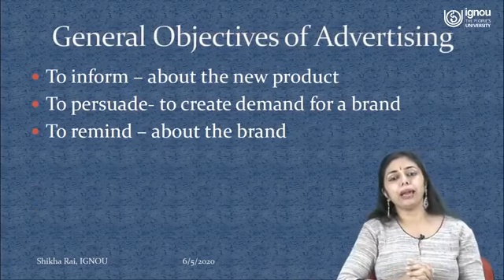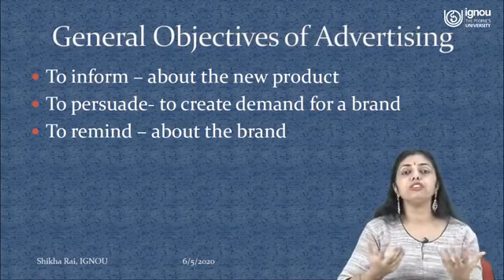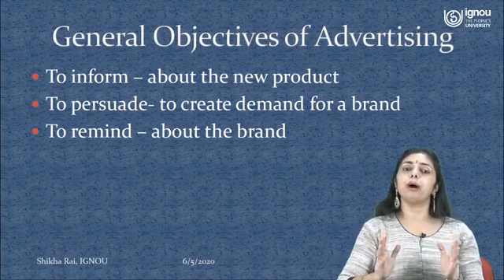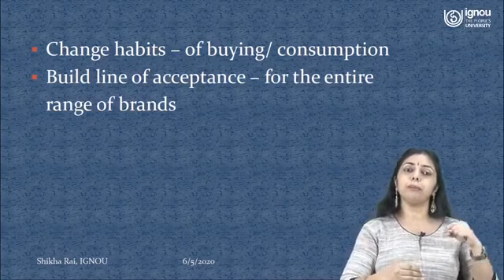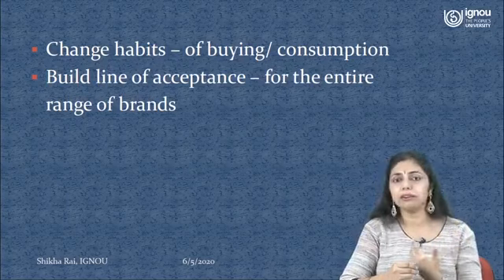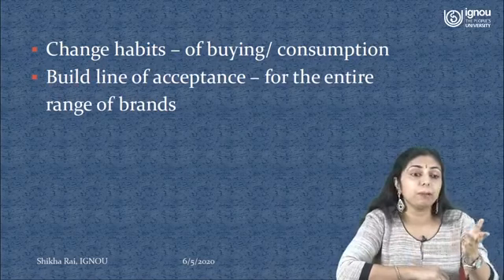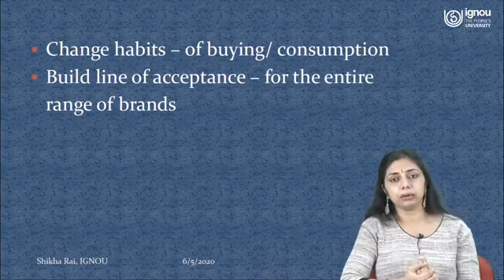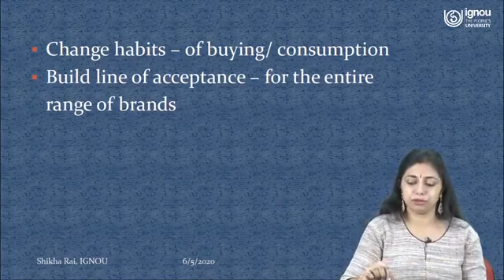IGNOU Live Session on "Advertising Concepts" for MAJMC/PGJMC Students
Watch Live Session on "Advertising Concepts"

Program: MAJMC/PGJMC

Lecturer: Dr. Shikha Rai

Department: SOJNMS, New Delhi, India